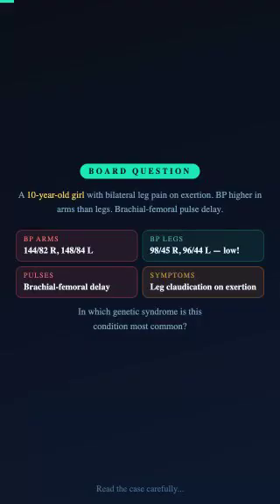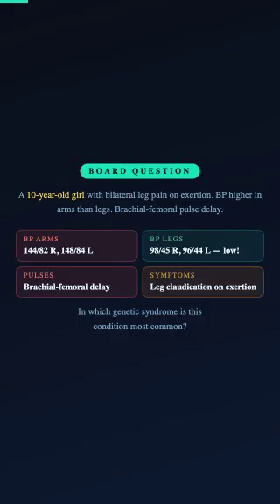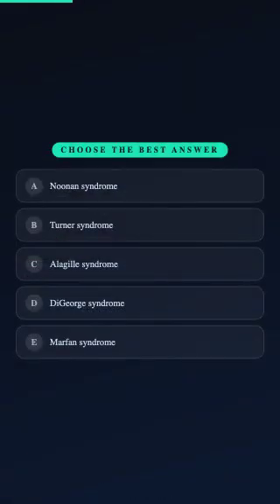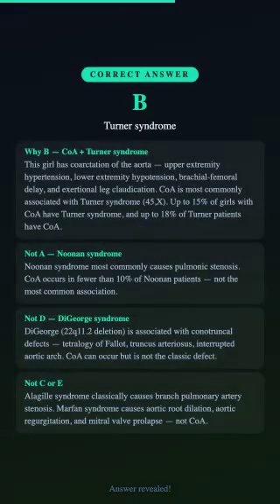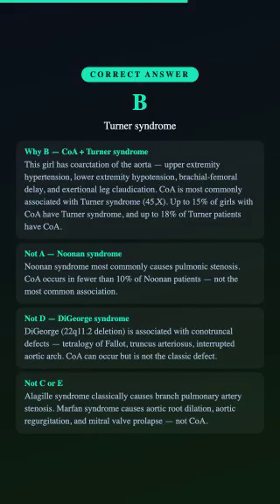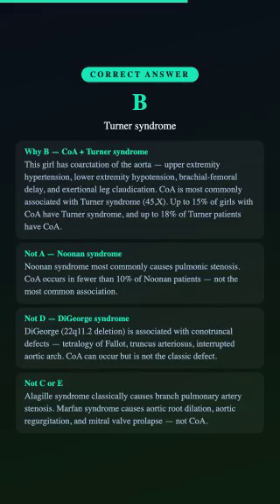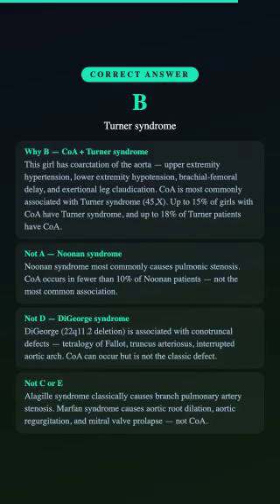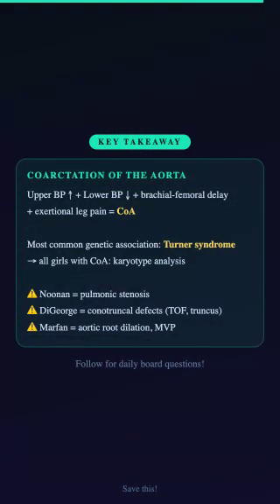Pediatric Boards question: See video on the page to see full explanation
I started this page because a very important friend is studying for her boards while taking care of a newborn
I want to make something people can just play in the back ground to study, and short videos that explain concepts fast
Would love any feedback anyone would have to offer